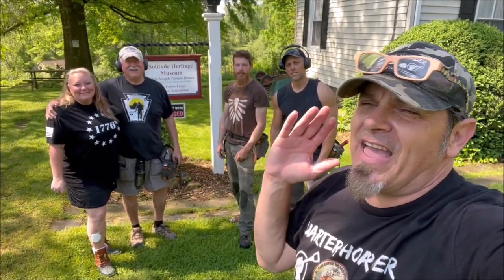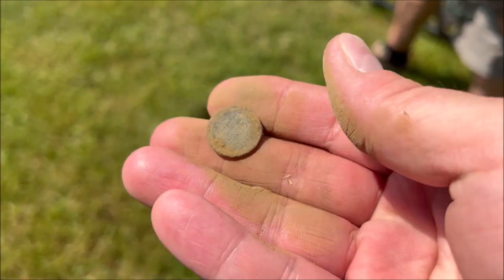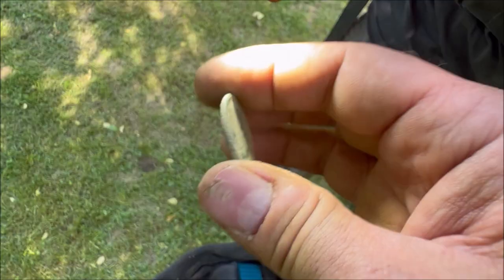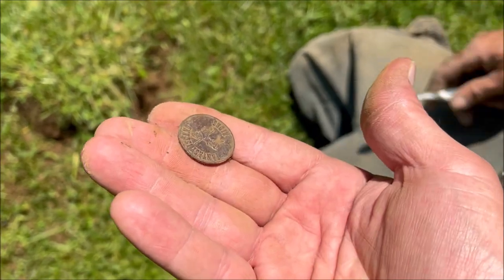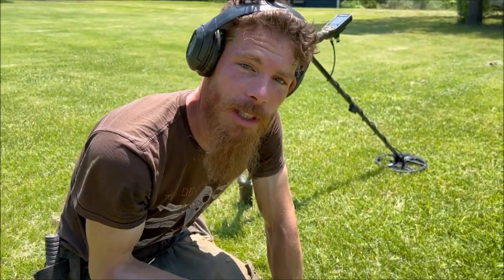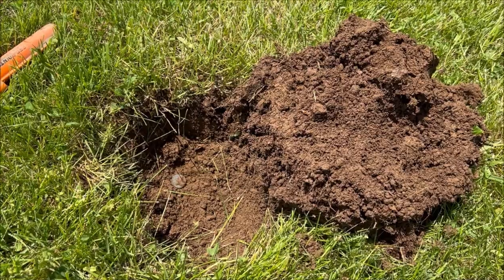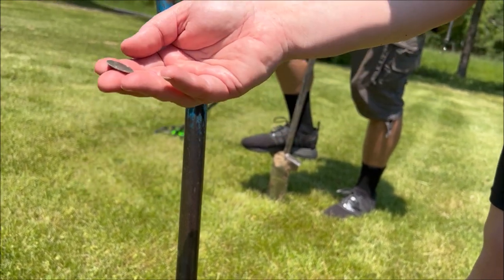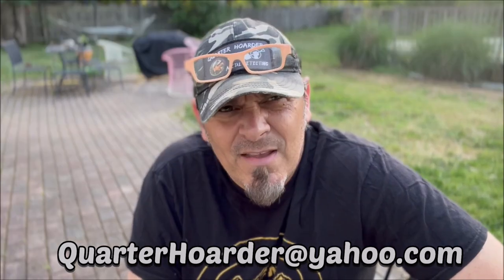Are We Allowed Here? - Metal Detecting a State Owned 1760 Historical House For Their Museum Opening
It's not very often we get access to a State owned property for metal detecting, let alone a State owned MUSEUM! But when the museum board of directors leases the land, it becomes a different story. We were asked if we could metal detect the property and donate all the finds to the museum, which happens to open to the public the very next day! Not a lot of time to properly work the grounds, but for an opportunity like this we will do our best and try to unearth some cool things that will be displayed inside for future generations to appreciate!

If you want to visit or make a donation to the Joseph Turner House / Museum you can visit their

Digging Tools:
Small Hand Diggers: